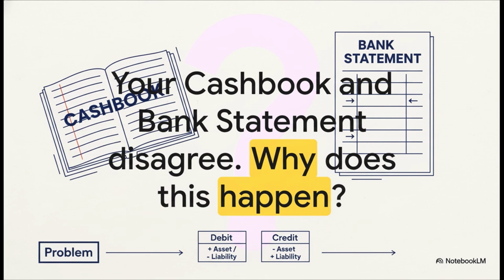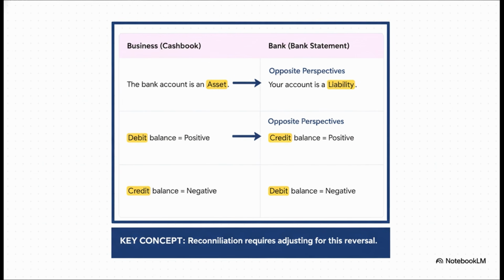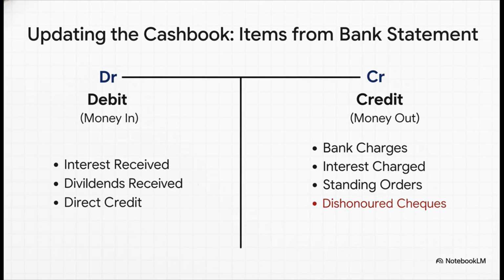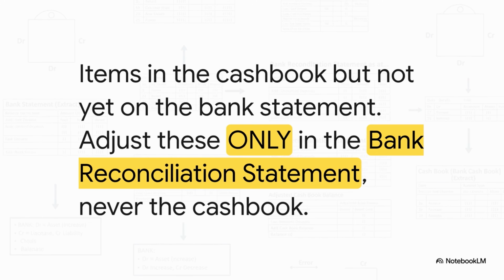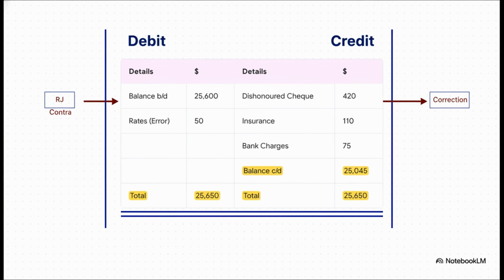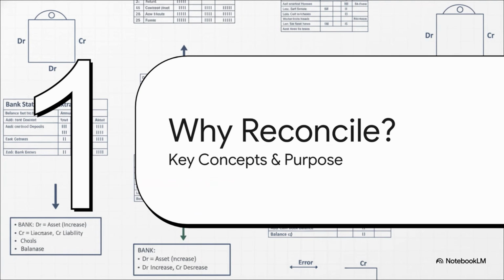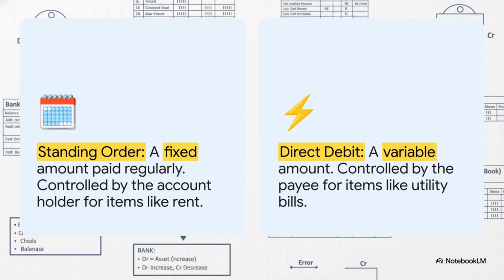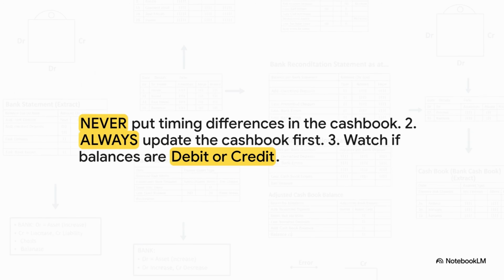Introduction to Bank Reconciliation | CAIE A level | Sir Adeel Paperwala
In this video, Sir Adeel Paperwala explains Bank Reconciliation for A Level Accounting, breaking down both the theory and the logic behind every adjustment. This lesson helps you understand why differences arise between the cash book and bank statement and how to reconcile them correctly in exam-style questions.

You will learn:

Purpose of bank reconciliation

Causes of differences between cash book and bank statement

Bank charges, interest, standing orders, and direct debits

Unpresented cheques and uncleared deposits

Updating the cash book correctly

Preparing a full bank reconciliation statement

Common exam traps and marking points

This video is aligned with the Cambridge International A Level Accounting syllabus and is ideal for revision, practice, and exam preparation.